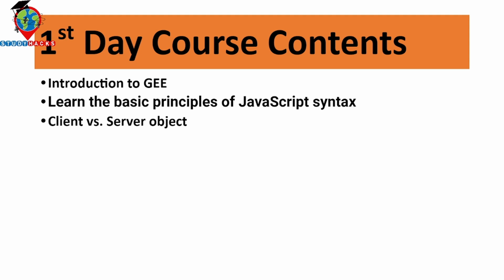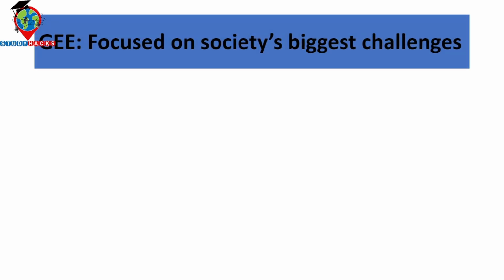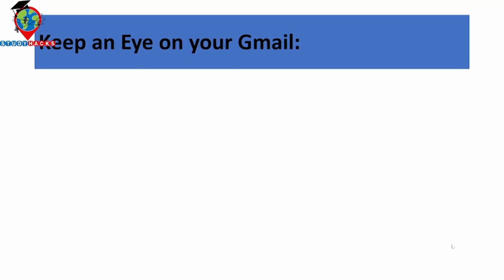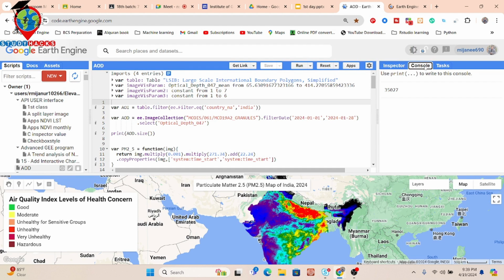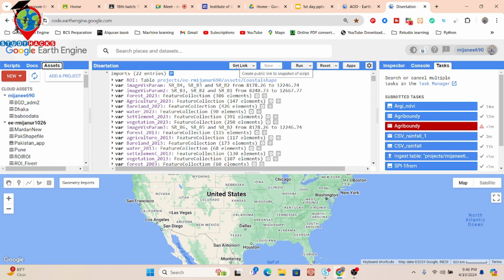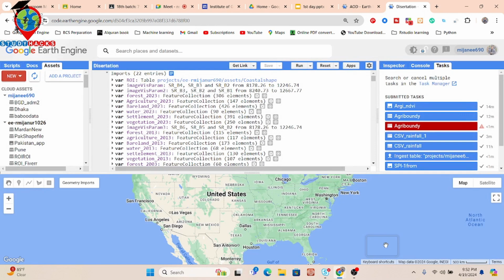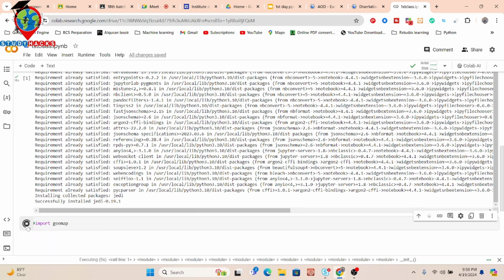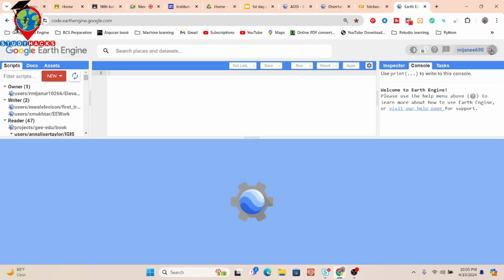How to use Google Earth Engine using Python & JavaScript API for Remote Sensing Analysis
Class Start: 17th May, 2024
Total Class: 7 days (Friday and Saturday in Week)

2nd day:
 Filtering and Displaying Satellite Images: Landsat , Sentinel
 Satellite Composite
 Band combinations